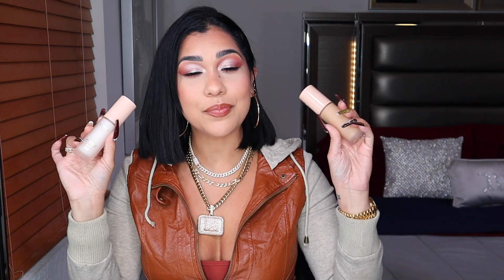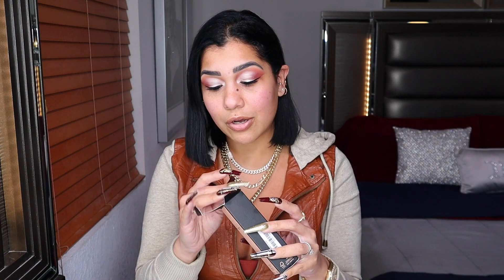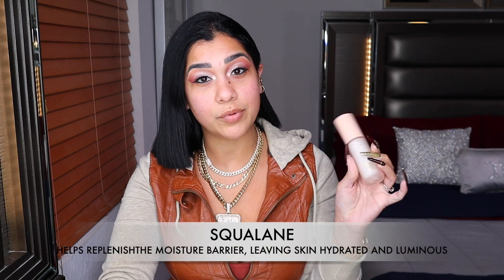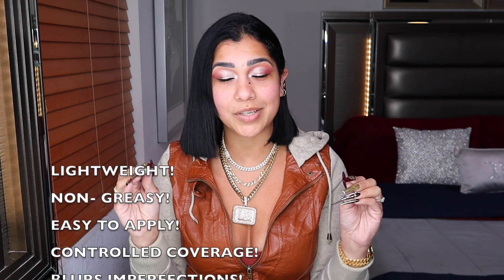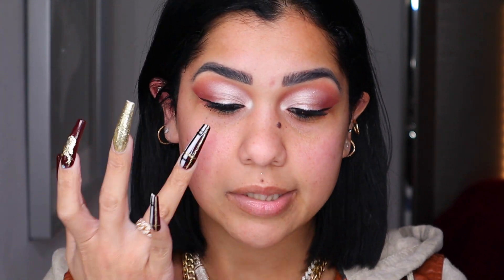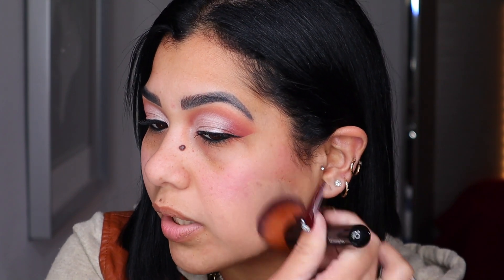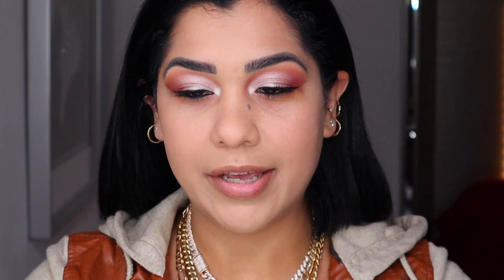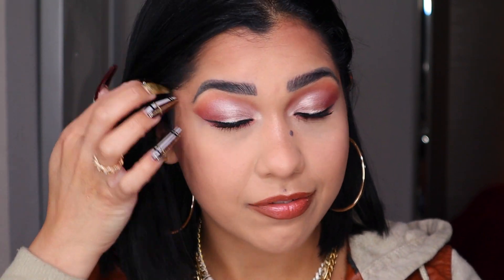GUCCI | *NEW* Foundation & Gucci Primer | YOU REALLY NEED TO WATCH THIS!! I HAVE A LOT TO SAY🤔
WHAT’S UP BABES!
GUCCI | *NEW* Natural Finish Fluid Foundation  & Gucci Primer | YOU REALLY NEED TO WATCH! I HAVE A LOT TO SAY
I HOPE YOU WILL ENJOY THE VIDEO, YOU ARE GONNA SEE THE BEST REVIEW, 5 DAYS WEAR TEST OF THIS NEW GUCCI FOUNDATION HERE (;

GUCCI POWDER SHADE 05

GUCCI BRONZER SHADE 05

I hope you enjoy this video i do this for you guys💪🏼 I really look forward to reading your comments, I hope you wanna support my channel (; if you do is simple just Subscribe, Like, Ring the 🛎 so you know when I upload new videos & Share with friend that will help💋

🙋🏻‍♀️GET TO KNOW ME:
My name is Stephani’
I am 28 year young (;👌🏼
Colombian🇨🇴 ‘ Venezuelan🇻🇪
@Miami, FL 🌞🥵
My passion is Makeup & Makeup Only💄
I love all things Beauty🤗
Yassss Glammm Life all day💪🏼
Luxury Makeup gets me all the times❤️
Business Owner💰
I have 2 boys God Bless my Son’s🙏🏼
Stay Gold💛

& More. (: Enjoy’

I want to also say that I am so happy to have my  Subscribers as part of my family here on YouTube, You encourage me everyday to keep doing what I love🙏🏼

I appreciate the support💯
Xoxo 💋
Stay Gold💛